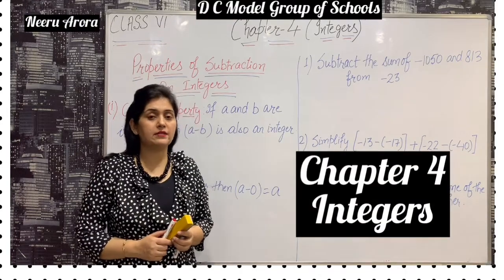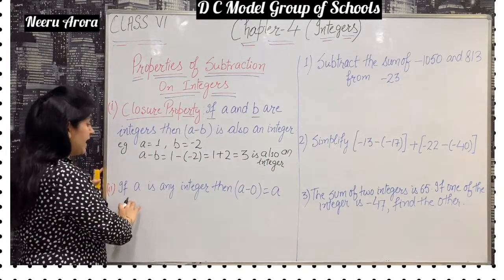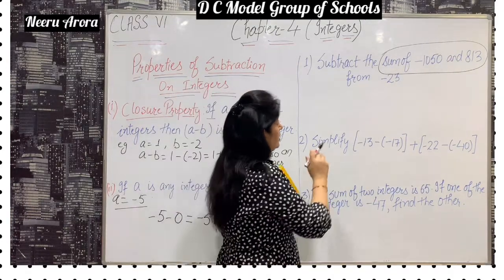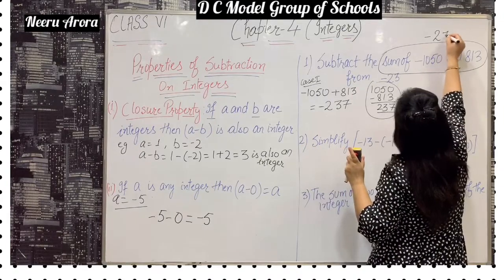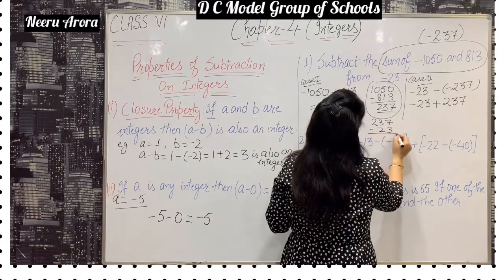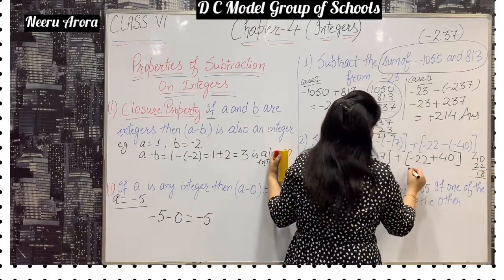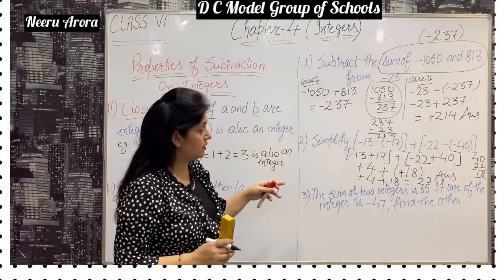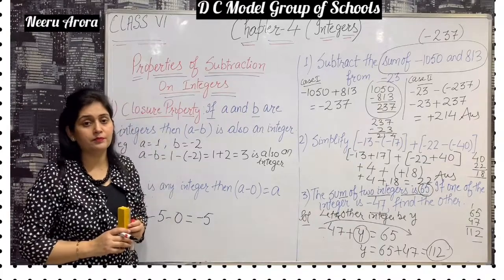Online lecture Mathematics Class VI Chapter 4.Integers Part V